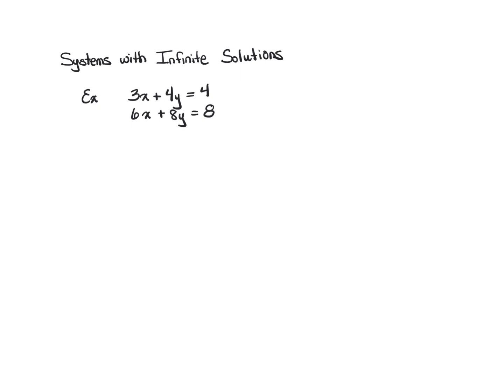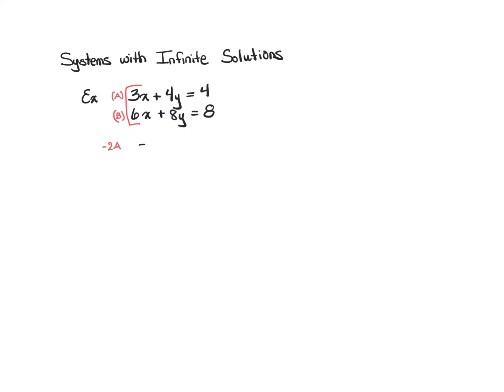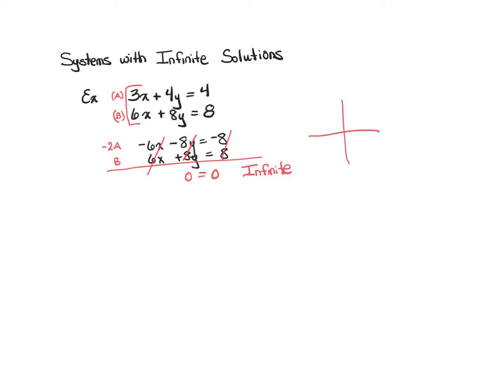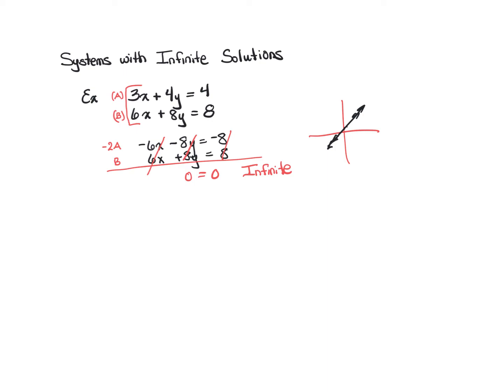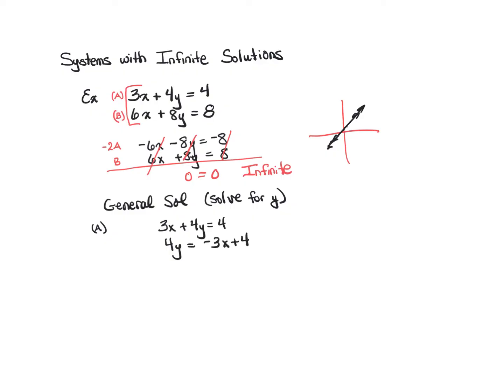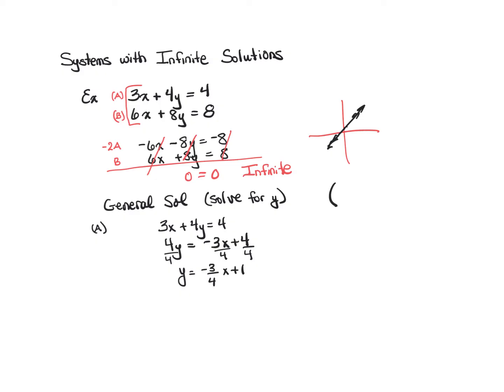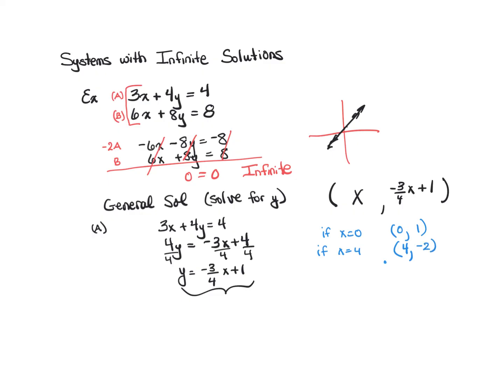Infinite solutions Delta Math